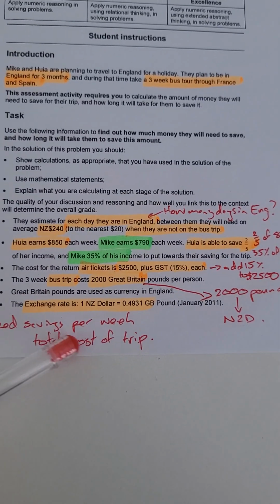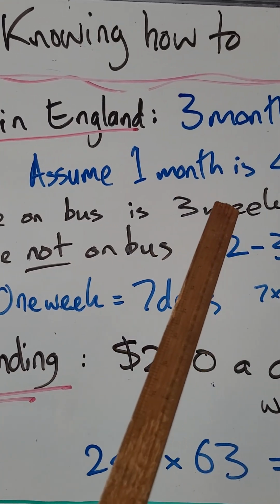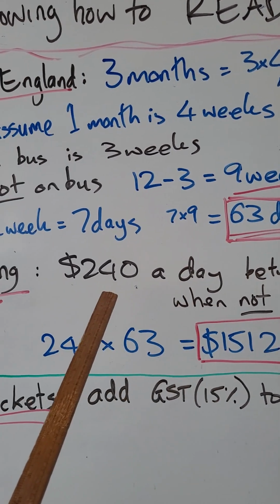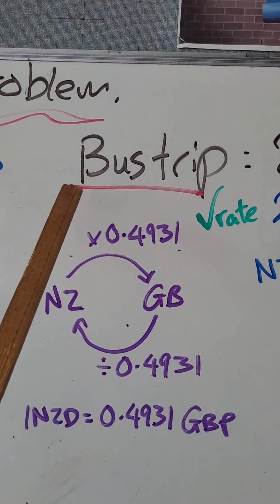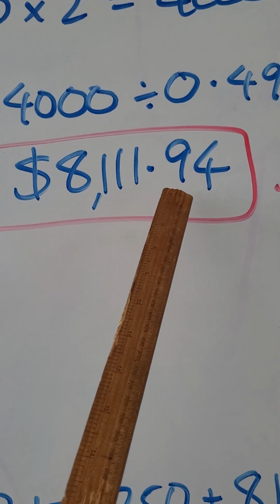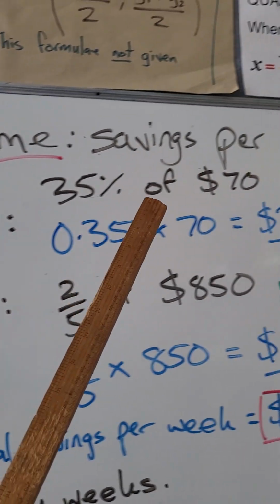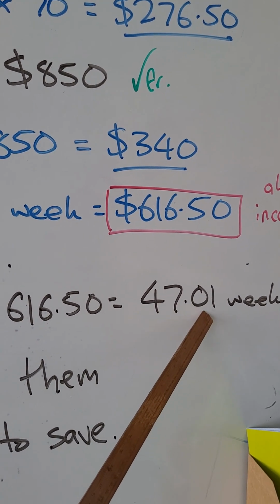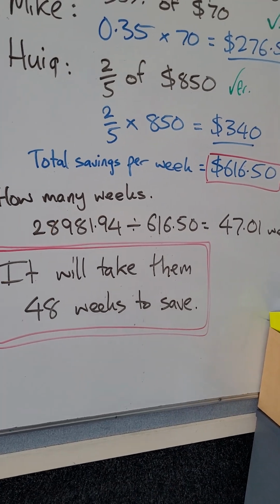Mike and Huia Worked Answers